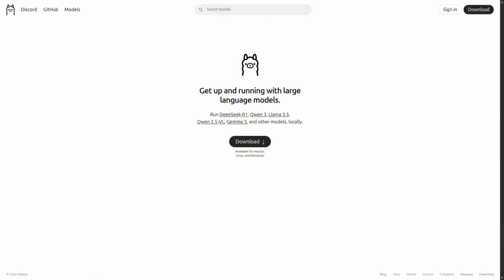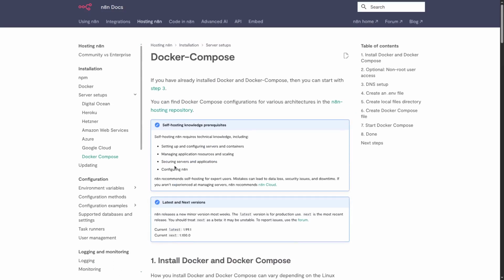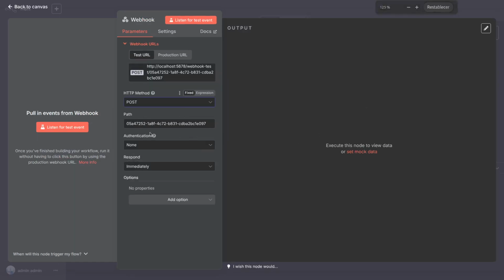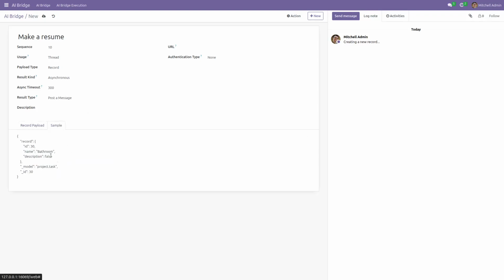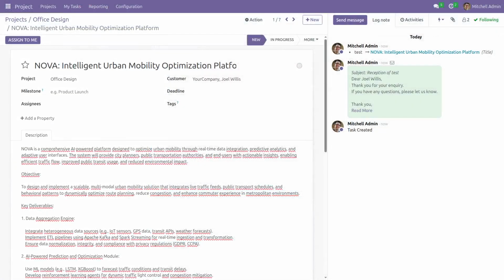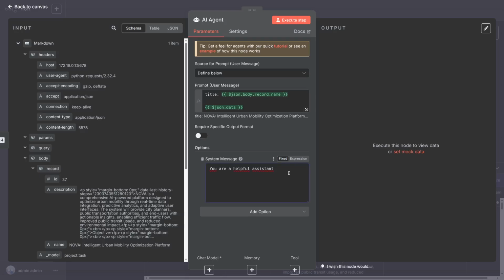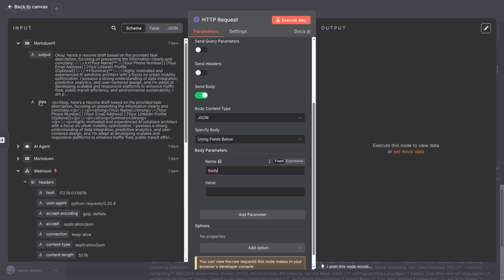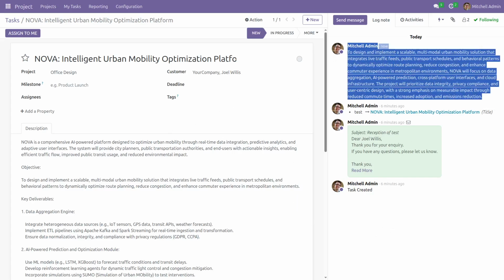AI in Odoo - First Example